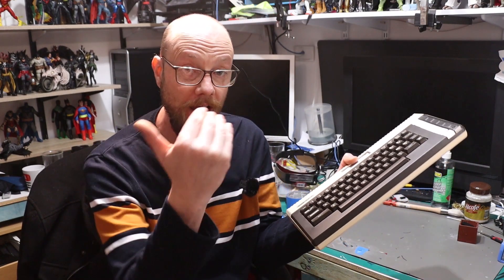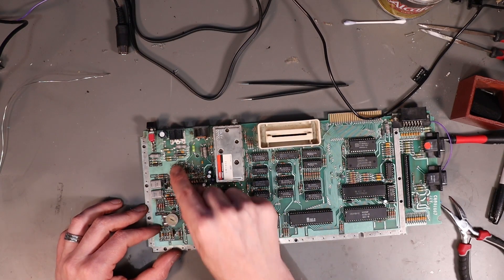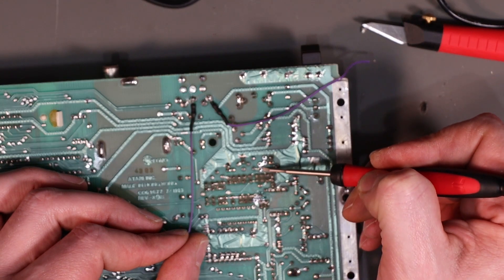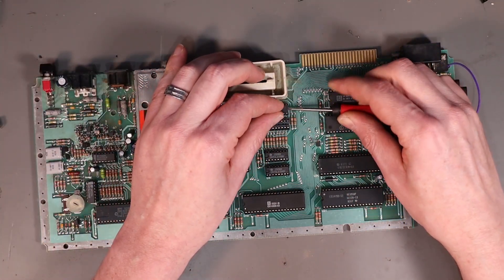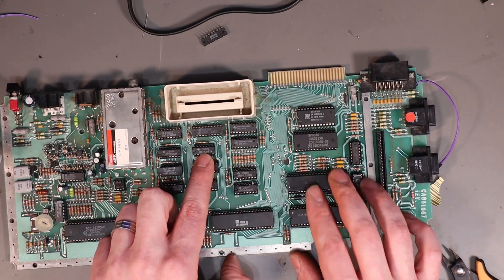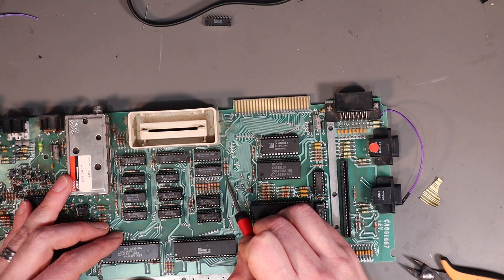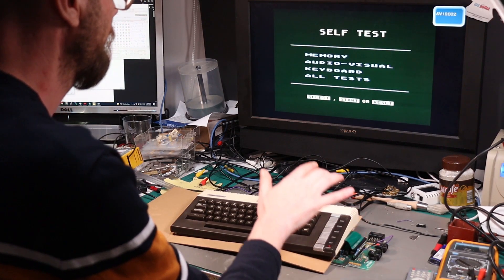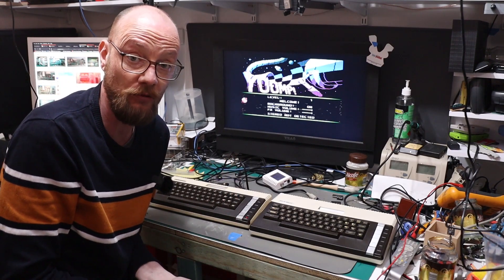Atari 600XL: Video, RAM, and ROM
Remember that Atari 600Xl I got from Mark @TheRetroChannel?
Well, its time for some upgrades!